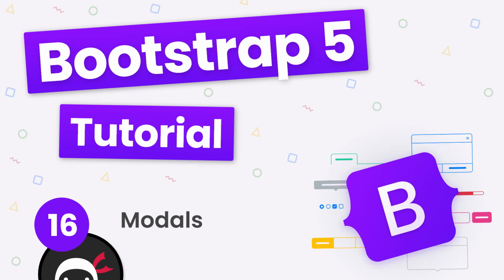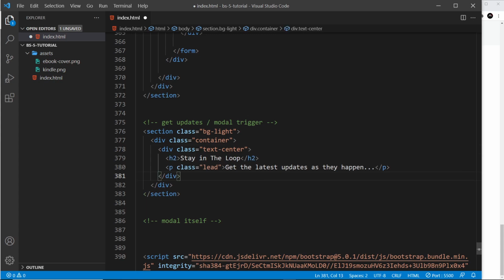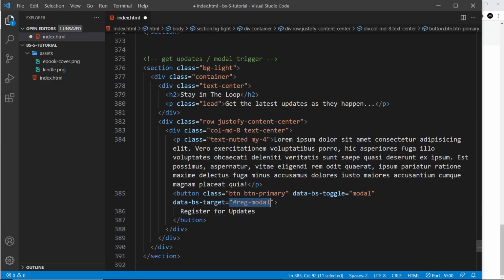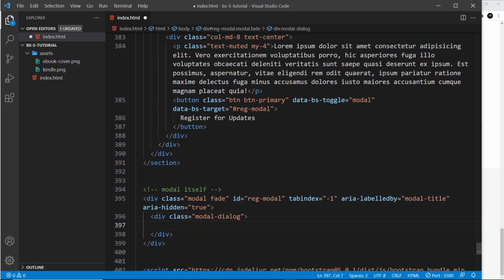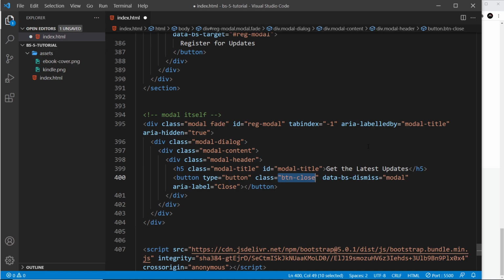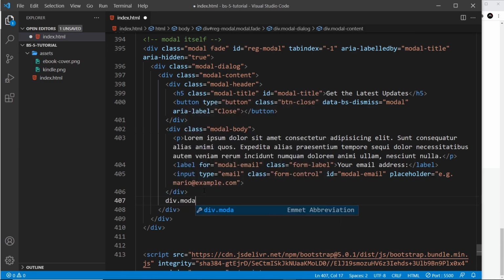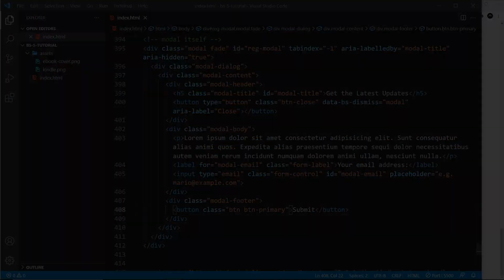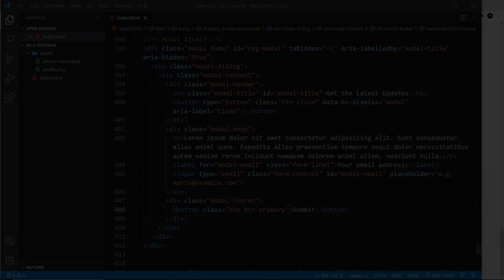Bootstrap 5 Crash Course Tutorial #15 - Tooltips